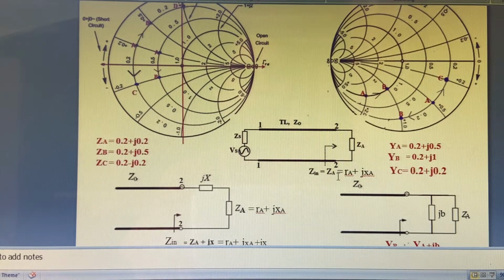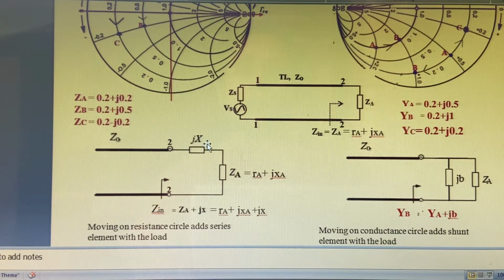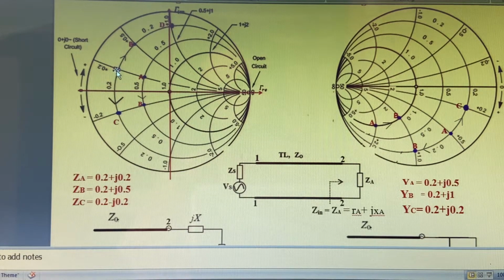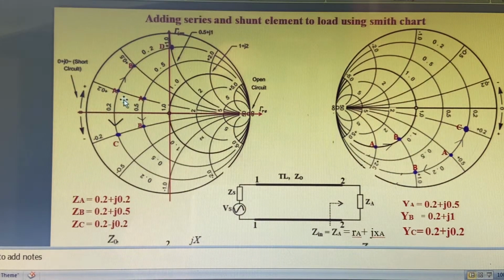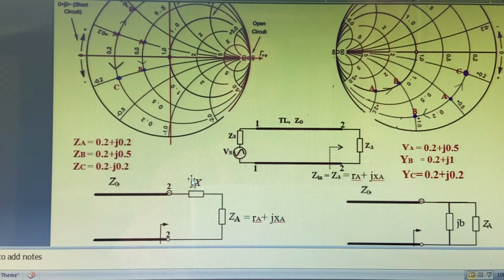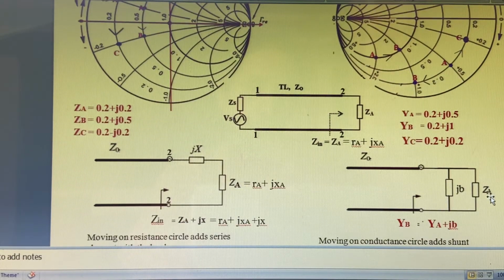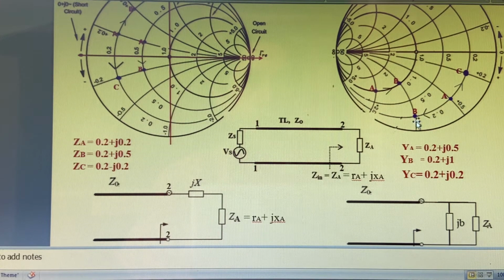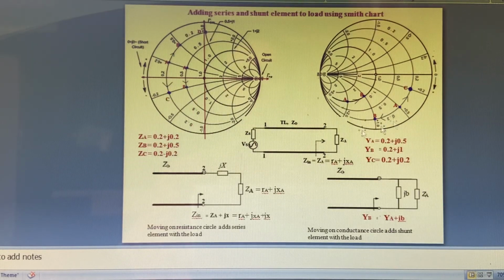MNS TLW impedance matching network lecture-7